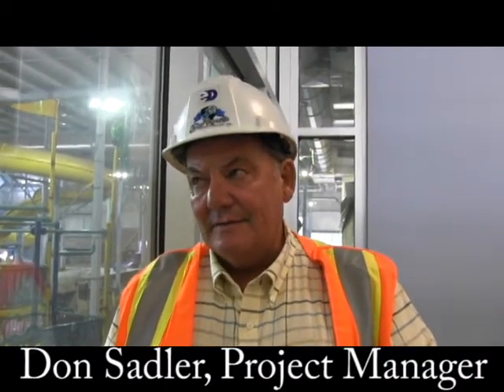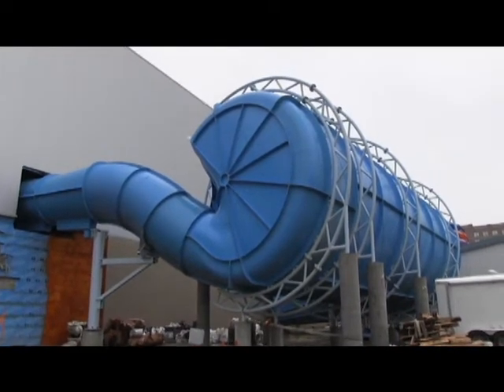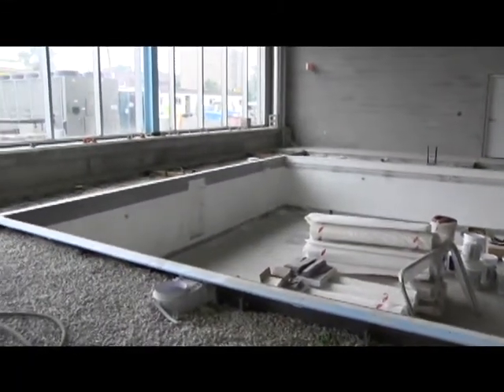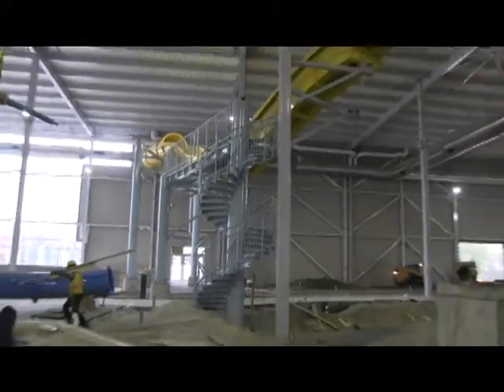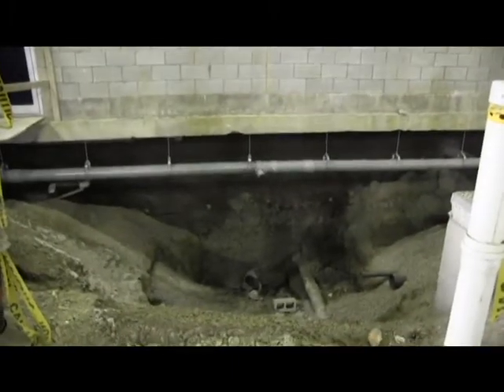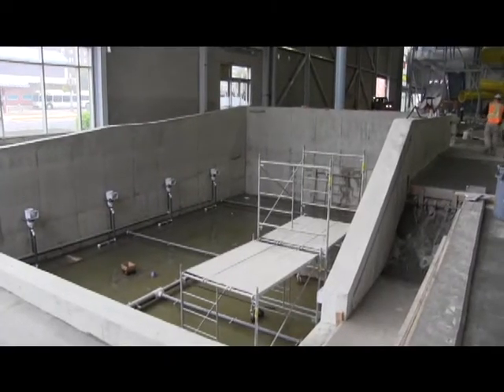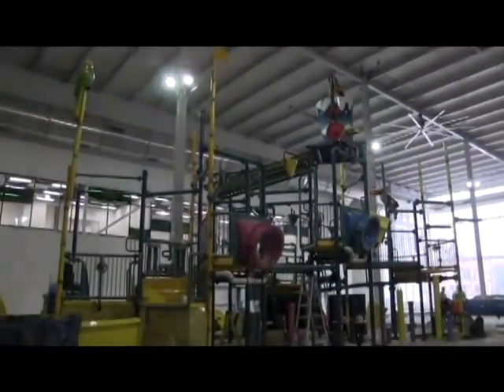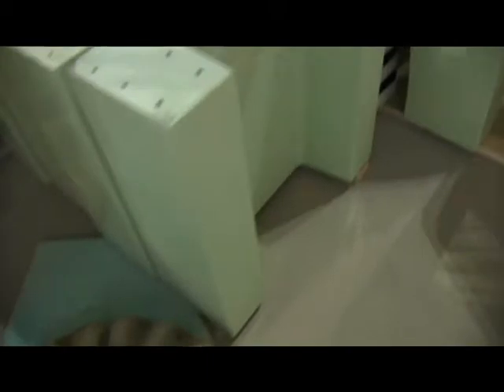#15 Windsor Family Aquatic Complex Construction Update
With the majority of the work on the pool side of the Windsor Family Aquatic Complex complete, construction is full steam ahead on the water park side.  Here is Project Manager Don Sadler with another construction update.